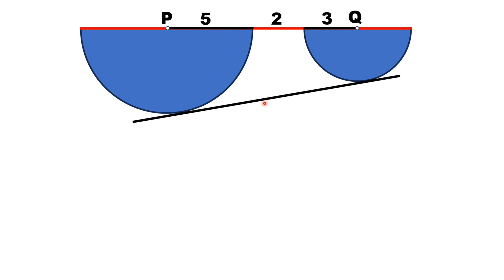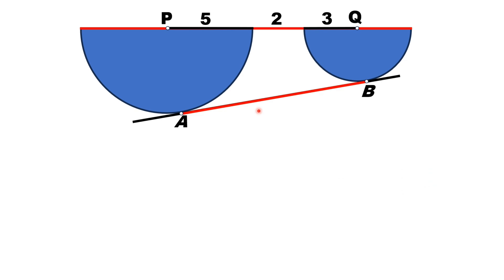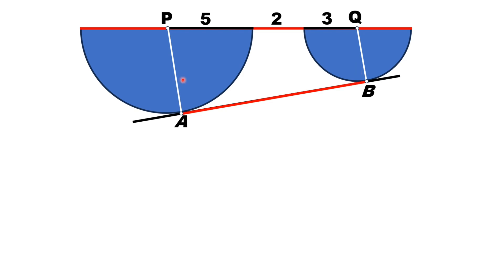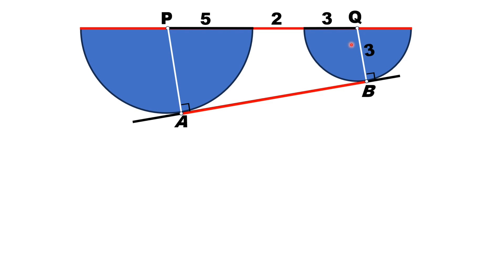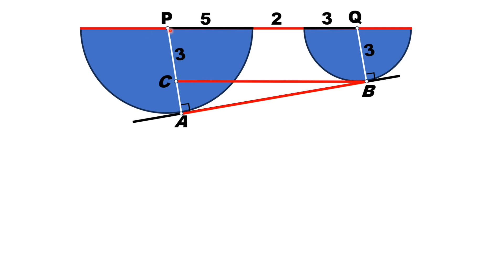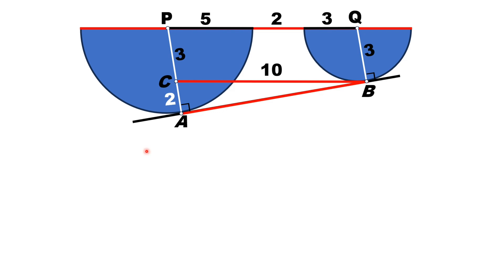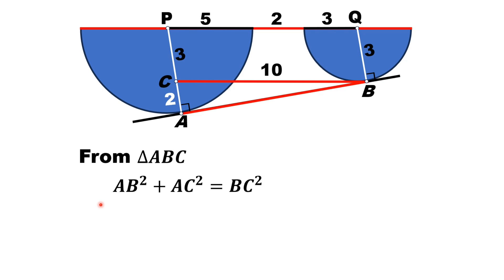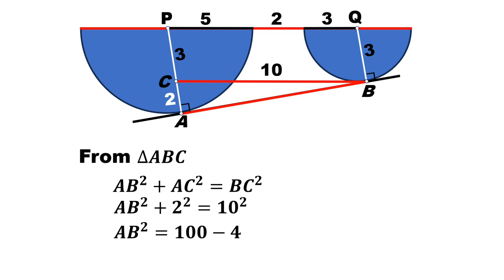Length of tangential Line touching two semi circles || A geometry Riddle appearing in Math Olympiad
In this video, we have solved a geometric riddle appearing in math Olympiads. In this riddle we have to find the Length of tangential Line touching two semi circles.

Length of tangential Line touching two semi circles,
A geometry Riddle appearing in Math Olympiad,
USA Math competitive exams,
MIT Mathematics entrance test,
Harvard Math exam,
California Math Olympiad,
New York Math quiz,
Viral Math Problem,
Cambridge junior Math competition,
Oxford Math juniors,
D4 Math,
Math challenge,
Edinburg Math quiz,
Canadian Math exam,
French Math test,
Paris Math competition,
German Math quiz,
Math,
Geometry,
Mathematics